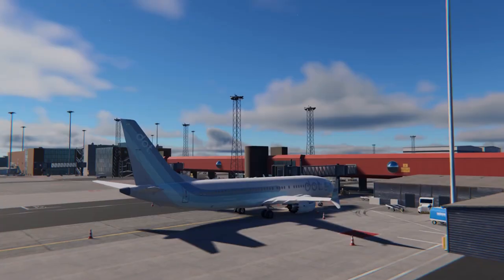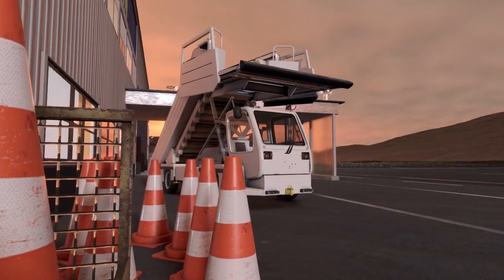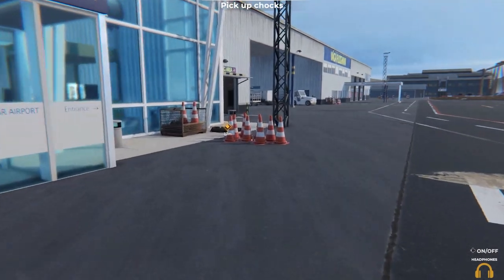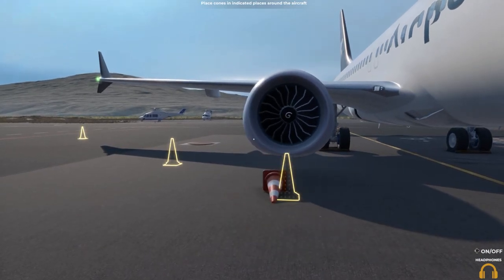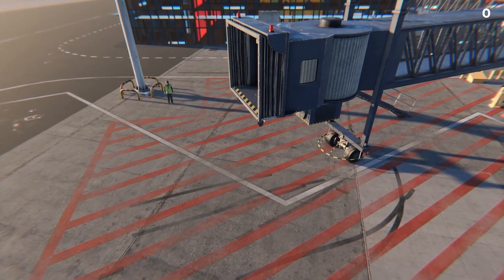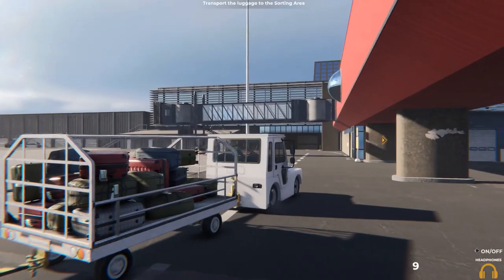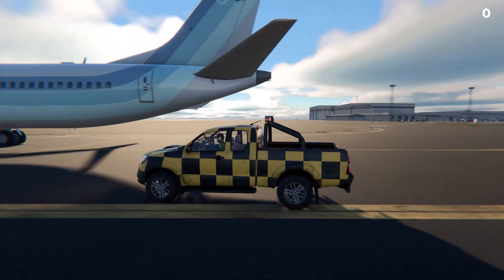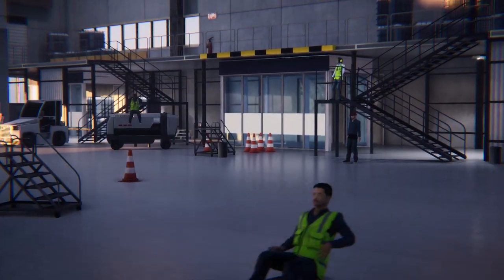AirportSim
AirportSim is an Advanced Airport Ground Handling Simulator with true-to-life visuals and operations, licensed planes and vehicles, real airports and live weather conditions. Enjoy the many tasks alone or with friends, making this experience unforgettable.